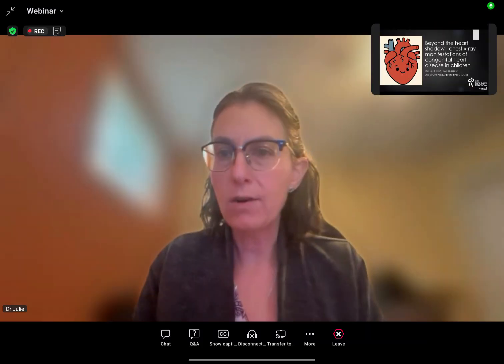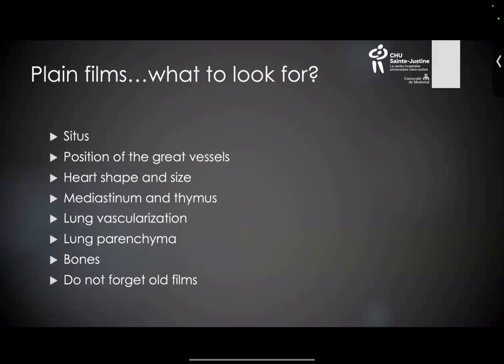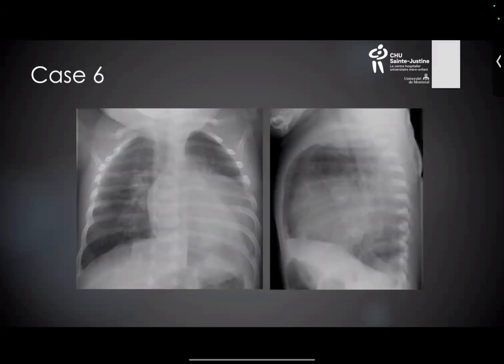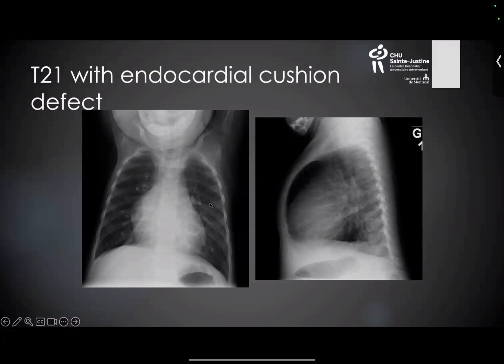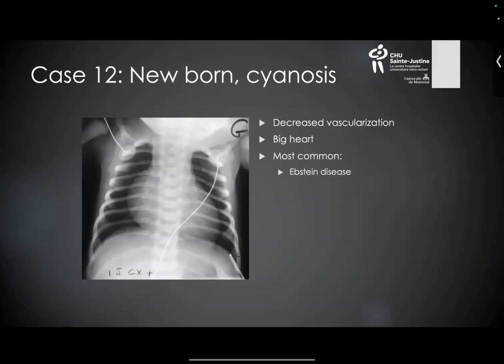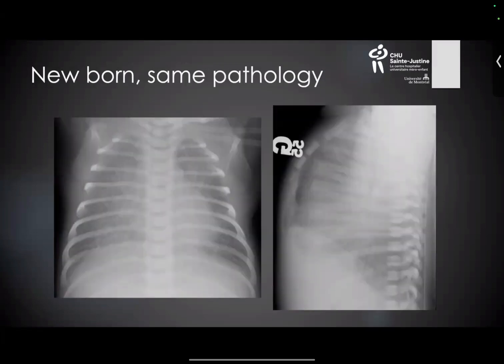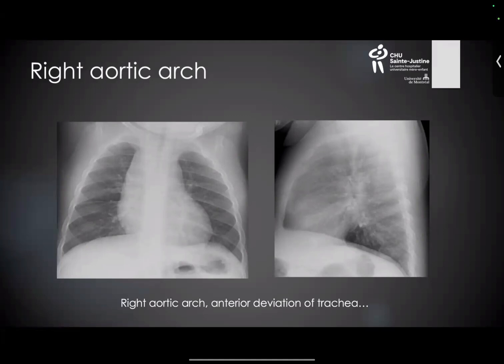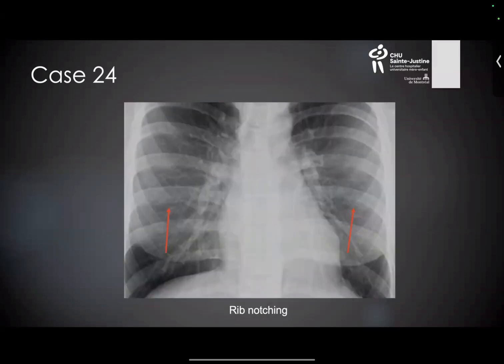#111 CXR manifestations of congenital heart disease in children